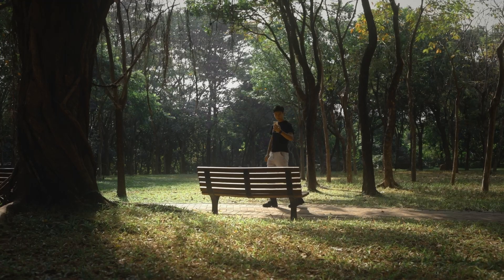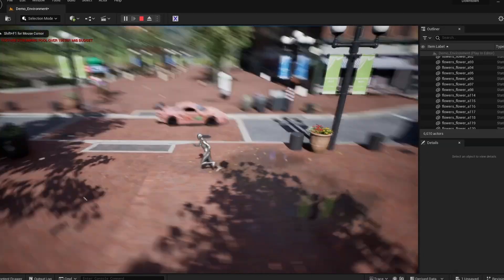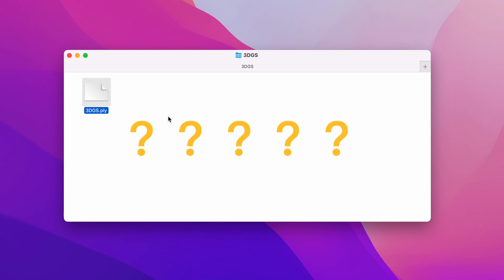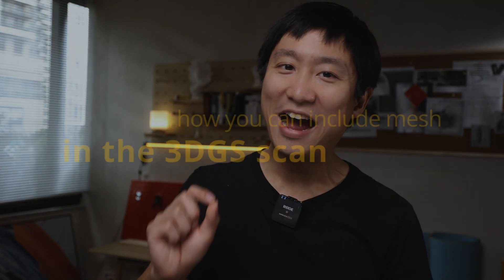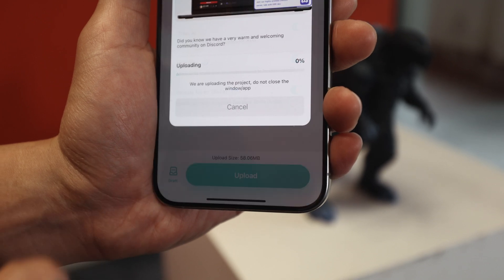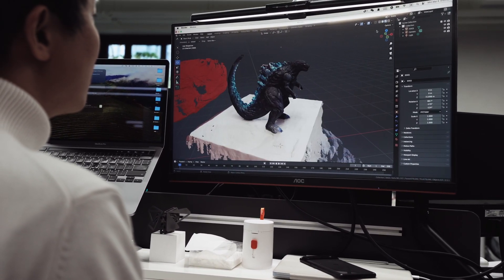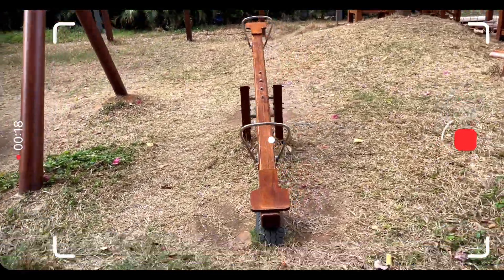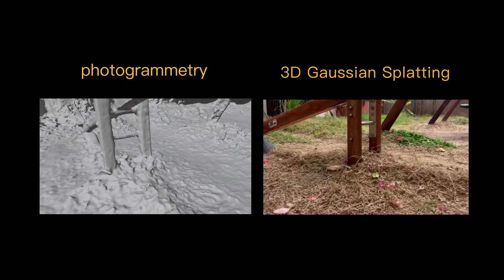Generate Mesh From 3D Gaussian Splatting IS HERE! | 3D Scanning Is Getting Better With KIRI Engine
What other features do you want us to add to the KIRI Engine?